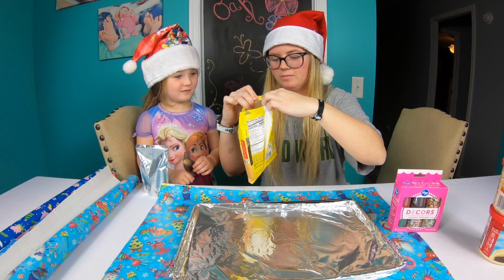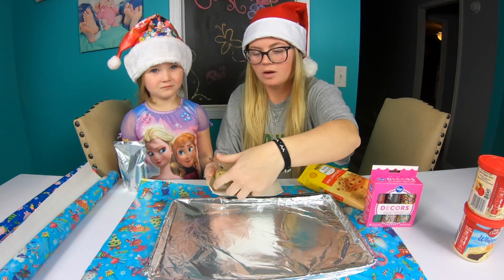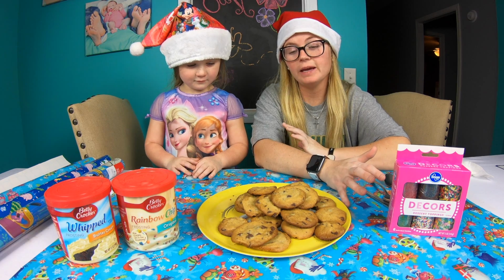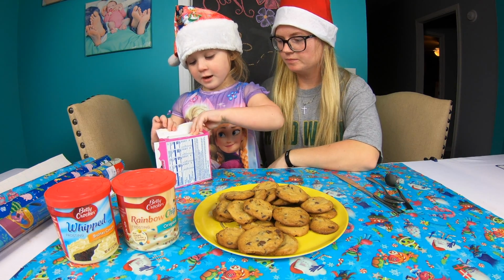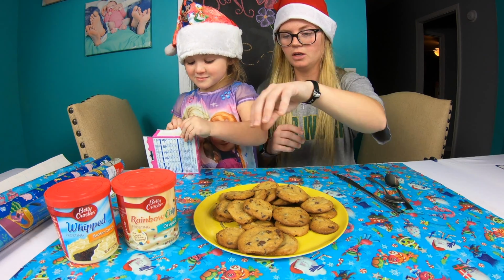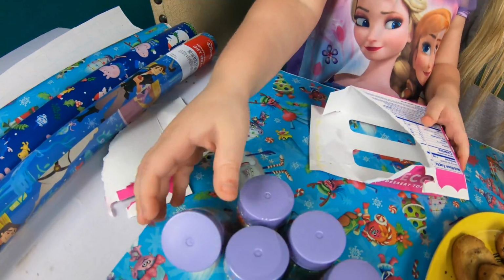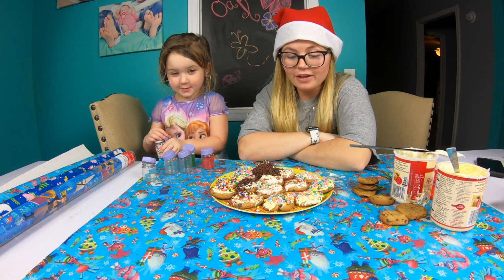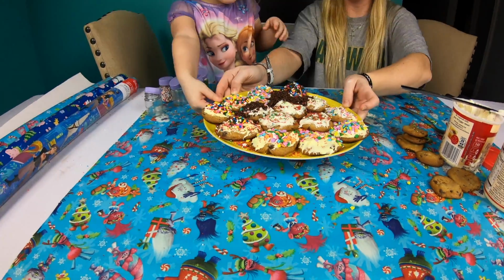Baking cookies for Santa routine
Oakley and Mommy bake Christmas Cookies for Santa! It gets a little messy!